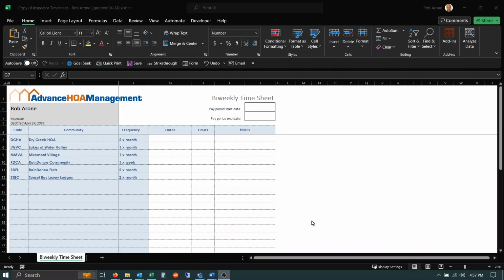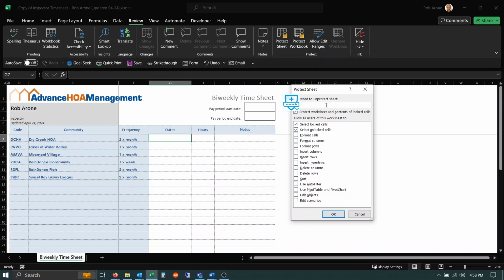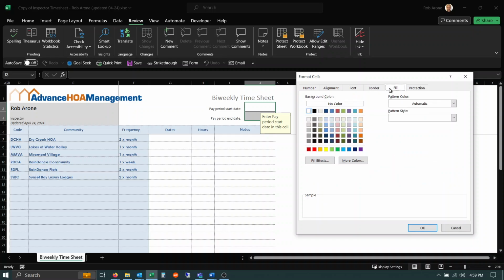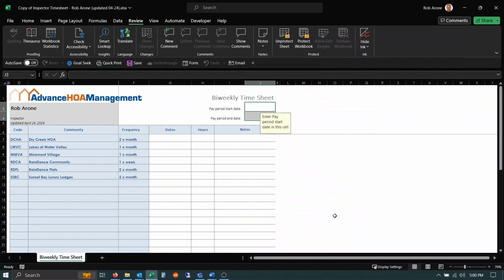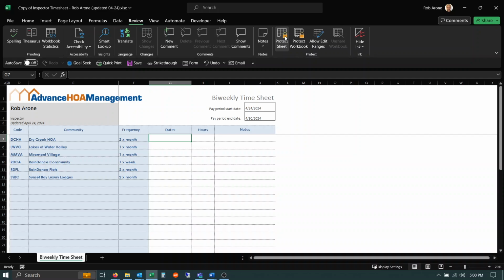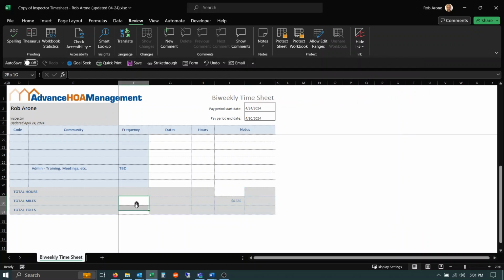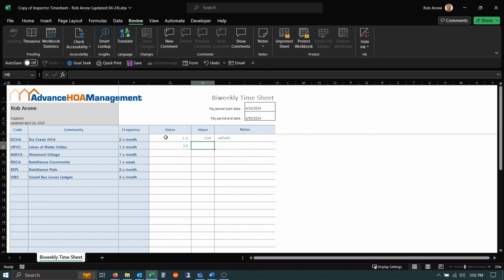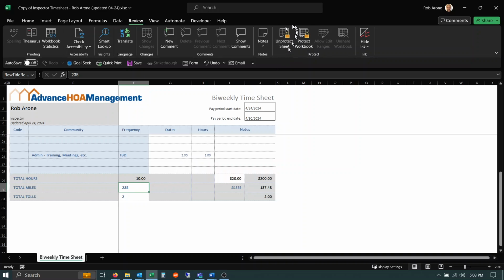Protecting Cells in Excel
Protecting cells in Excel is counter-intuitive